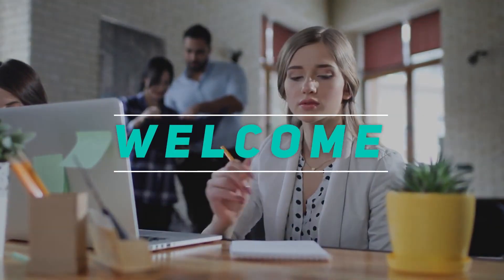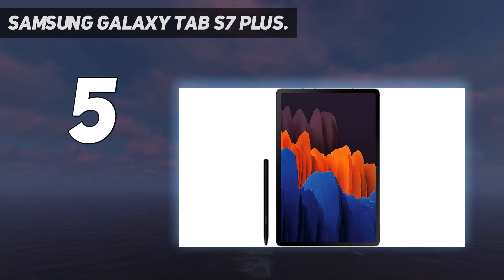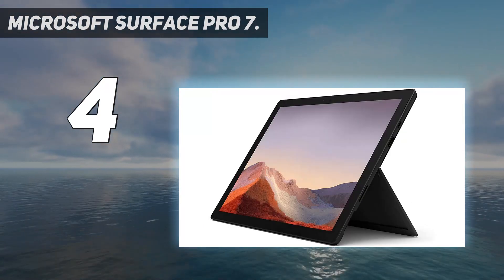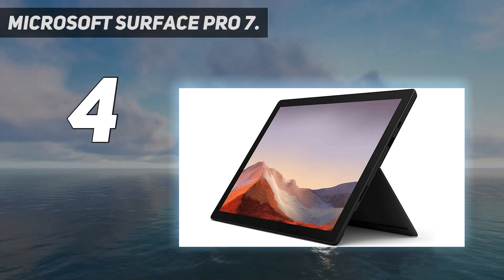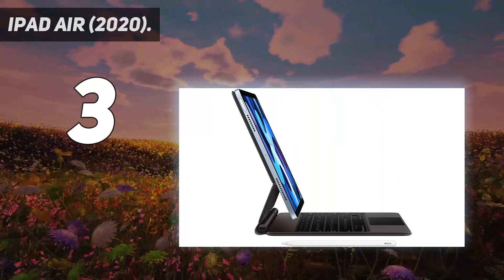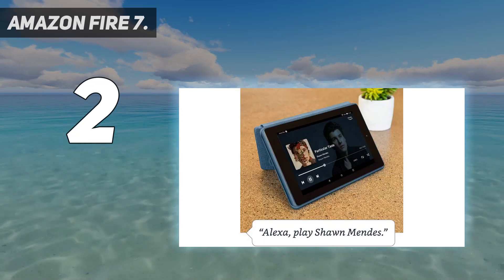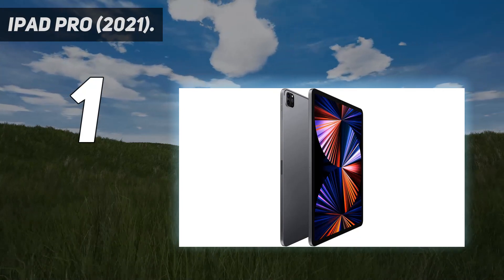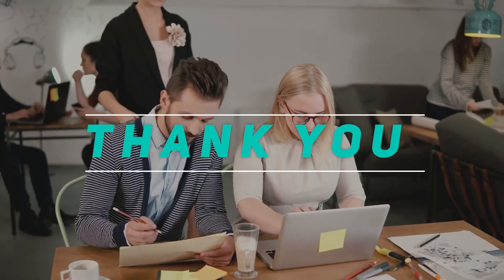5 Best Gaming Tablets in 2023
Here is the Updated Prices of the Best Gaming Tablets in 2023!

Things that we mentioned in this video:
1. iPad Pro (2021) - B0932CJZ22
2. Amazon Fire 7 - B07FKR6KXF
3. Microsoft Surface Pro 7 - B07YNJ6BQL
4. iPad Air (2020) - B08J66ZMY7
5. Samsung Galaxy Tab S7 Plus - B08FBQKN39